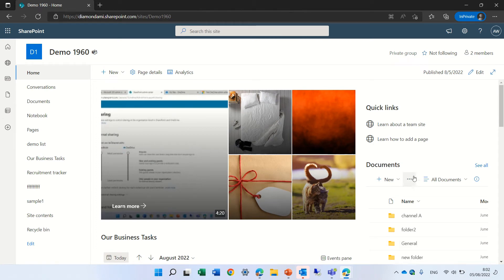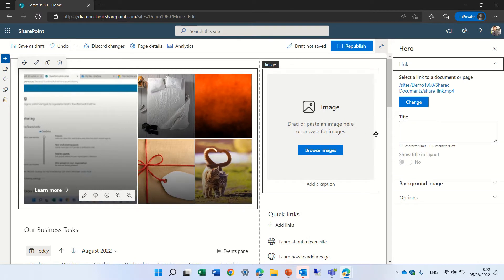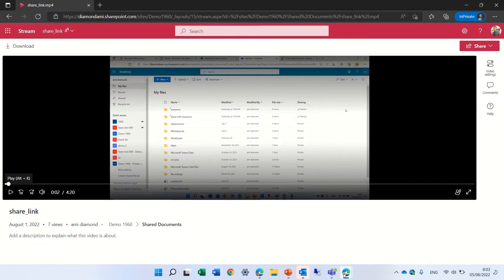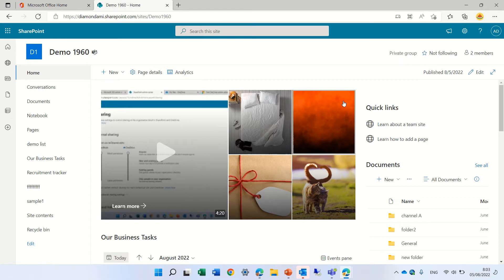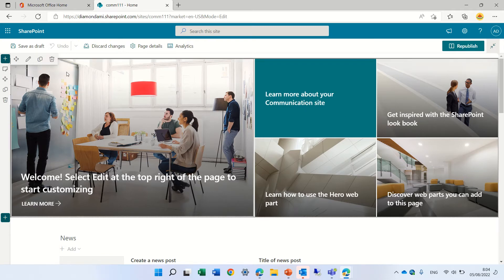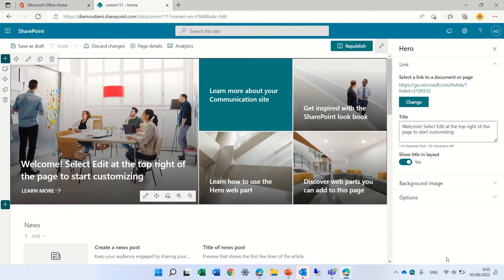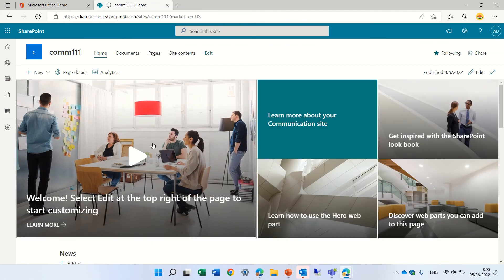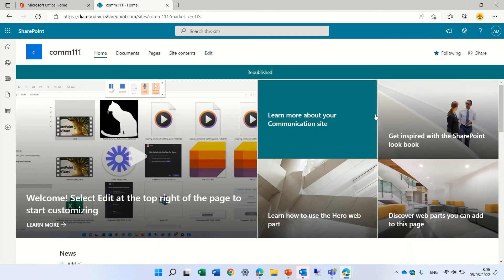SharePoint : new Inline playback of videos in Hero web part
When users click to play a video in the Hero web part section of a SharePoint site, the video will play inline. This feature allows users to watch a video without being taken off the SharePoint page and allows users to browse or scroll through the other contents of the page while the video plays.